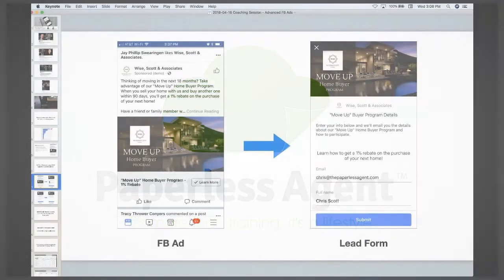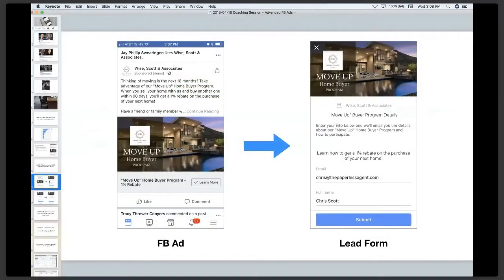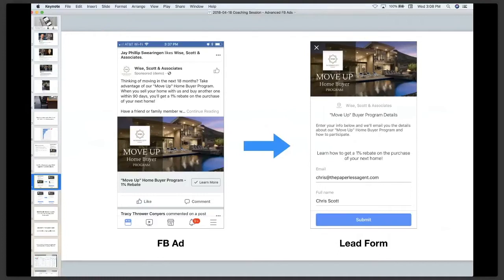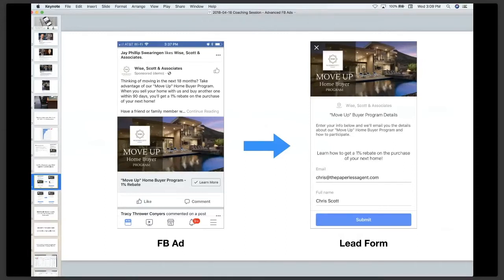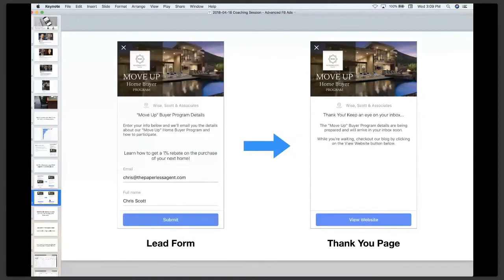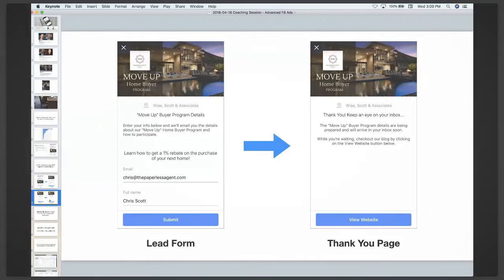How to use Facebook' Lead Generation Ads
Interested in generating leads with Facebook's Lead Ads format? Also referred to as the Lead Generation campaign objective. Chris Scott of The Paperless Agent  shows you how Facebook Lead Ads work.